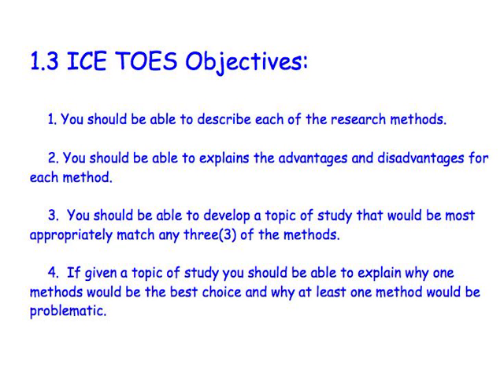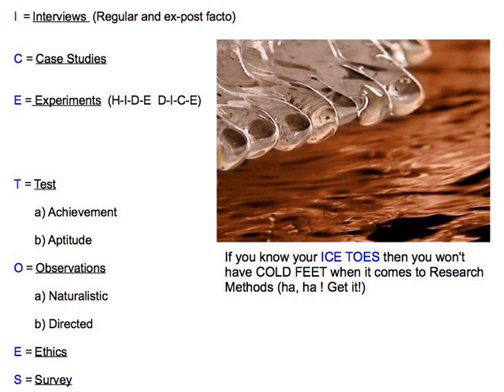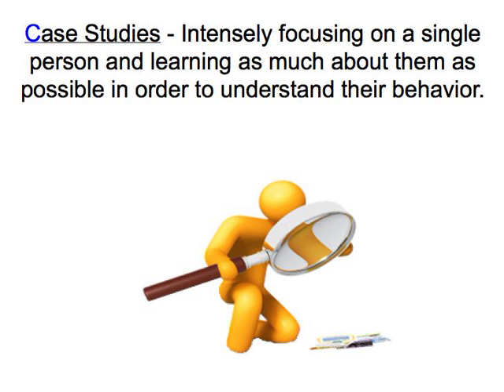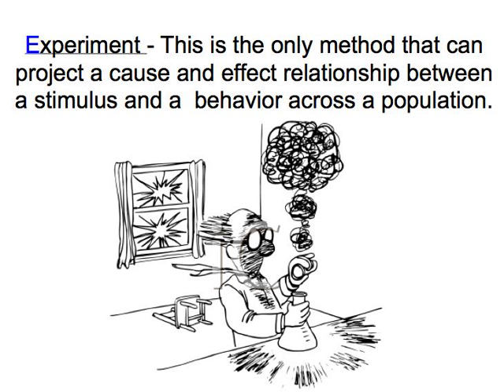1 3 ICE TOES part 1